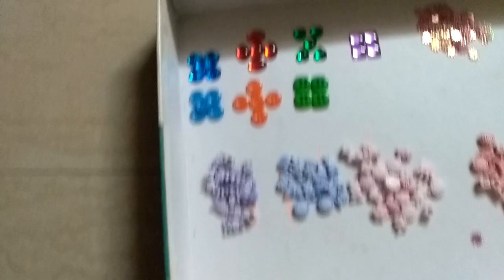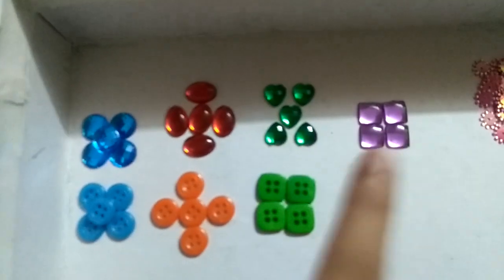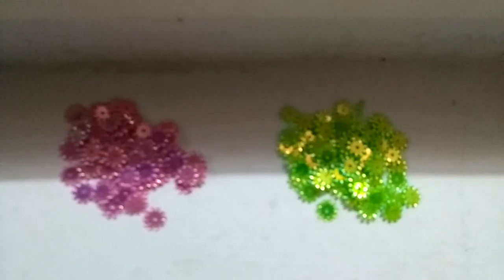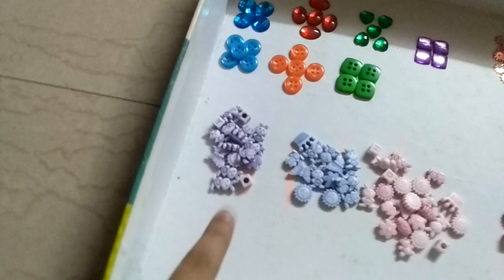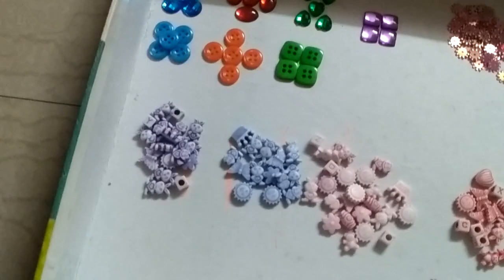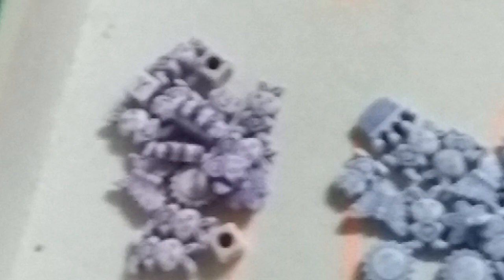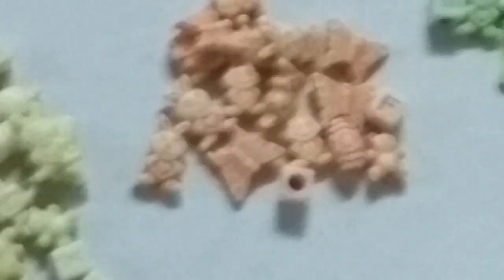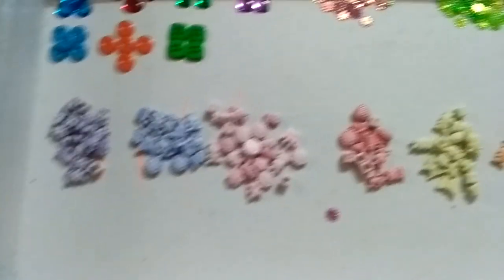New collection of beads crazylandofOjasvi mood collection givemesuggestions creative 💜